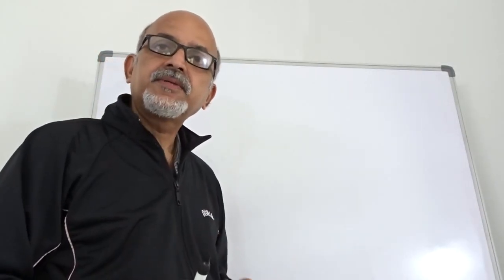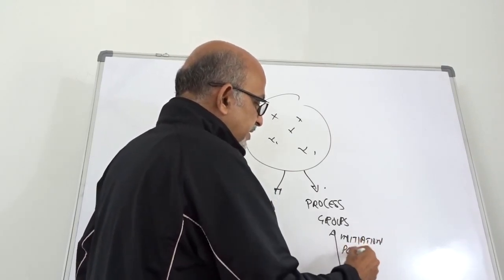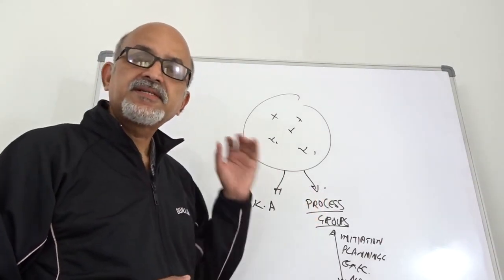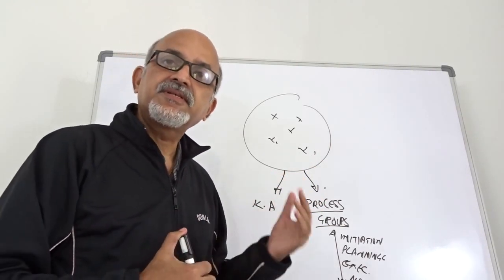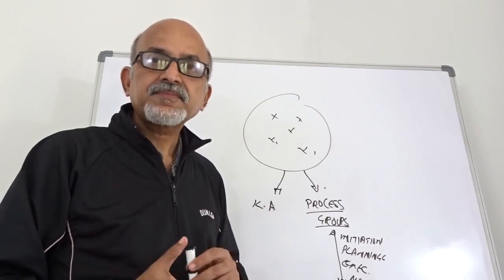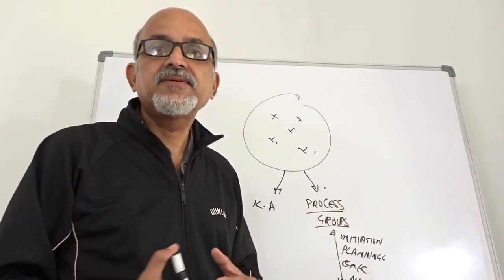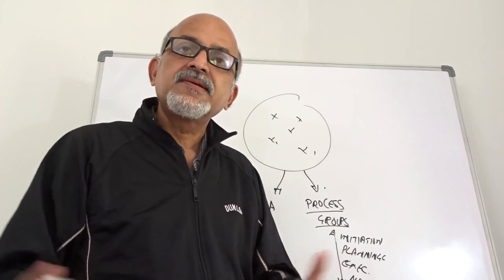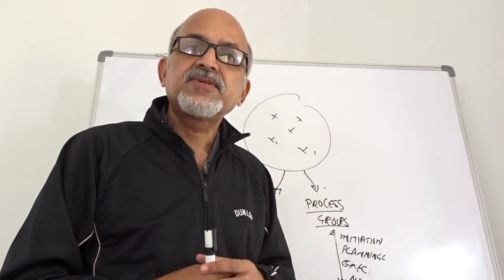PMdistilled PMP online course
PMdistilled PMP preparatory, online, instructor led program, leading to 35 contact hours certificate issued by the Project Management Research Institute. The course covers the complete Project Management Body of Knowledge (PMBOK) in the sequence of;

Initiation
Planning
Execution
Monitoring and controlling
Closing

The course comprises of  a set of video lessons with assessments.
Participants can clarify their questions by  posting their questions as comments below the respective videos, and the instructor will answer them as fast as possible.
If required, participants can even  hangout (google)  with the instructor for clarifications.

Everyone who wants to master professional project management as defined in the project management body of knowledge (PMBOK),  are welcome to do this course.

Those who want 35 contact hours certificate (by the Project Management Research Institute), and instructor support for doubt clarification, exam practice are charged USD 100/-.

Special group discounts for groups of 3 and above.

Organizations can sponsor this course and avail special discounts for their employees.